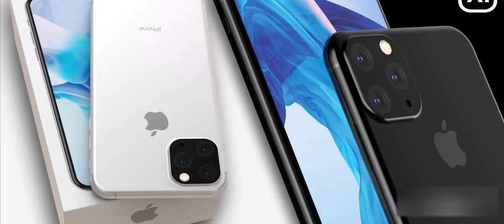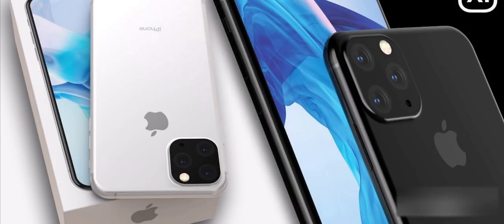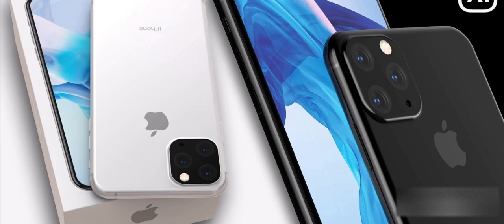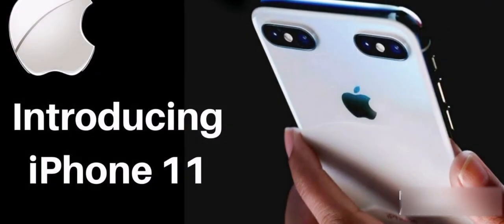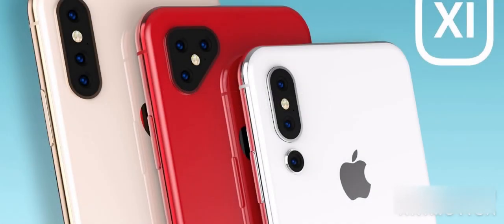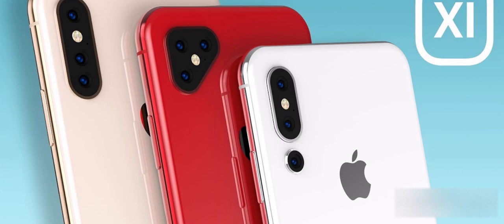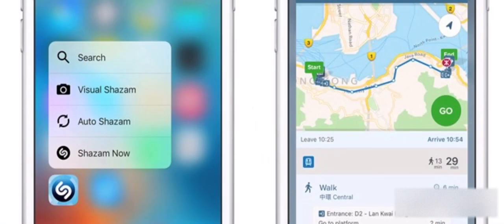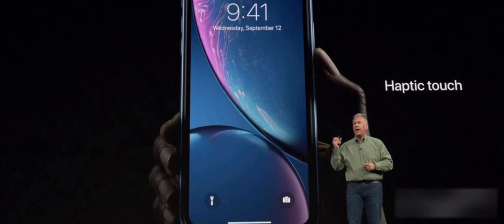iphone 11 concept video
In this video we have showed you the most accurate an iphone 11 can be.
We have also shared some of its functions.